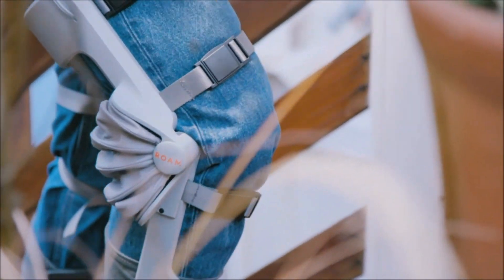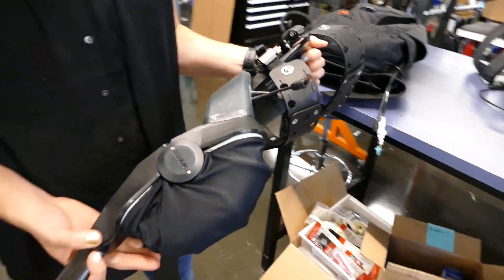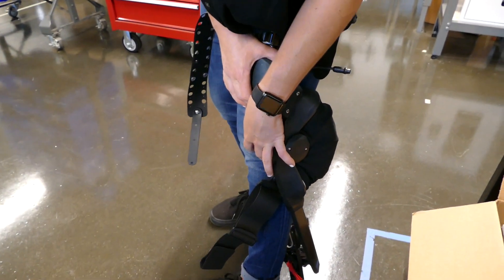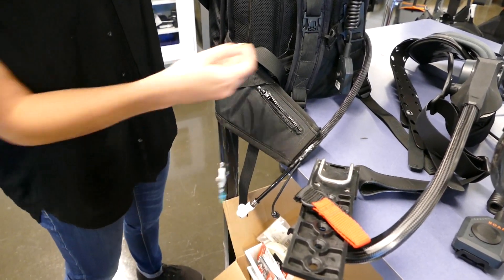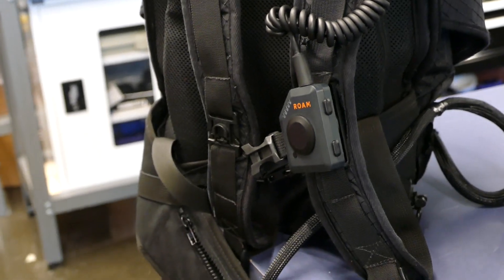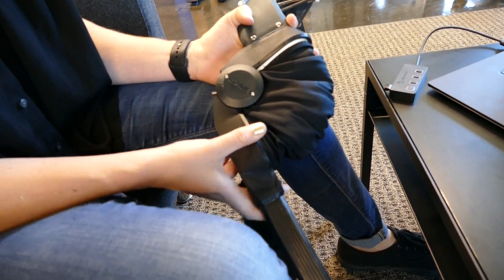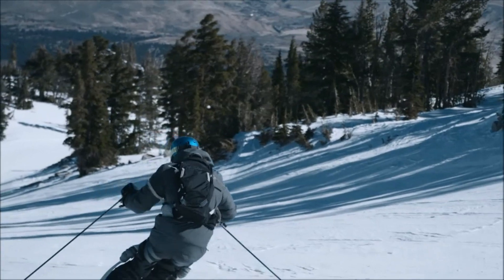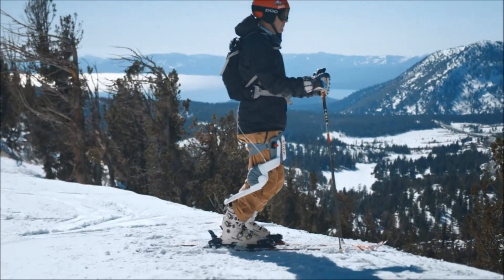Tour of Roam Robotics: Maker of Ski Exoskeletons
For full article and more details, go to SolidSmack.com